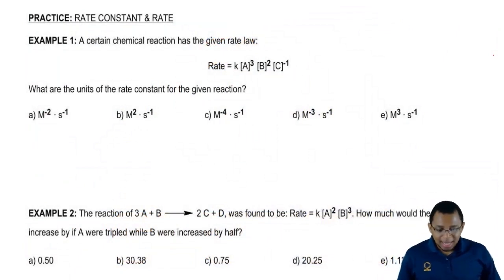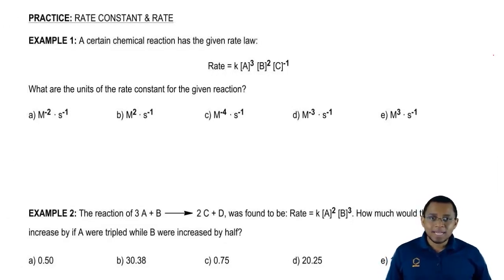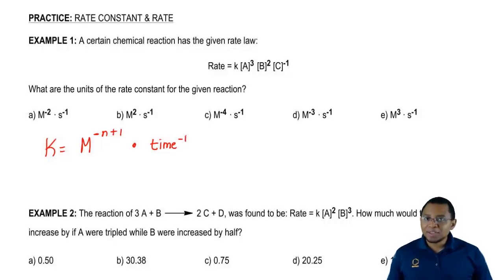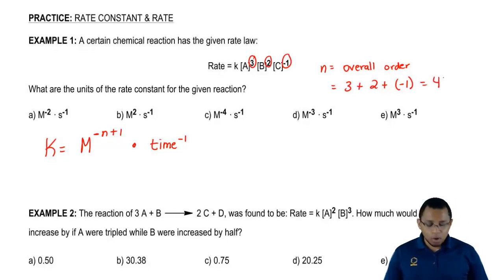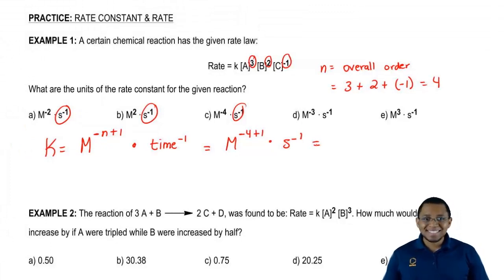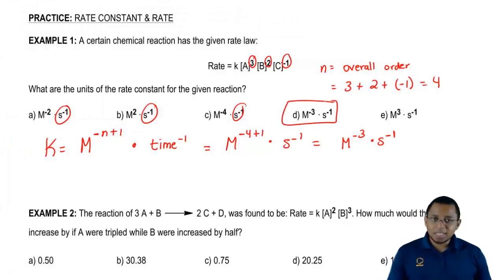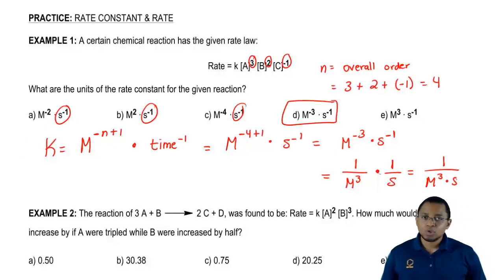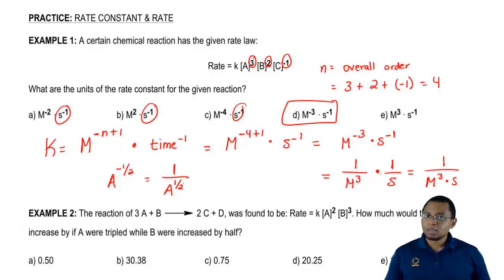The Rate Constant k